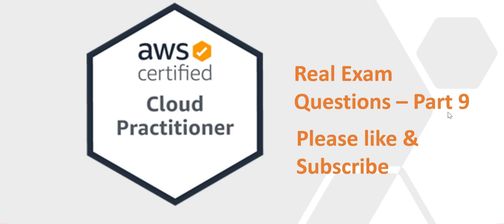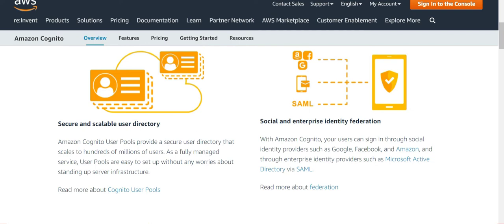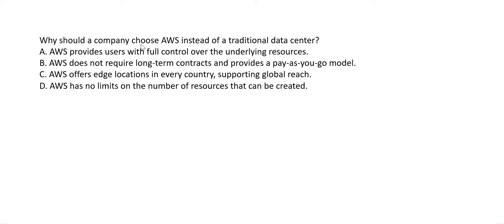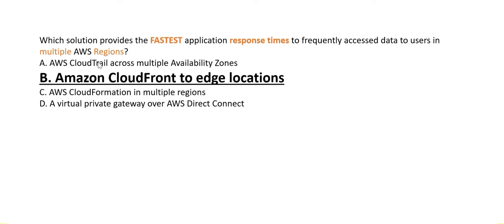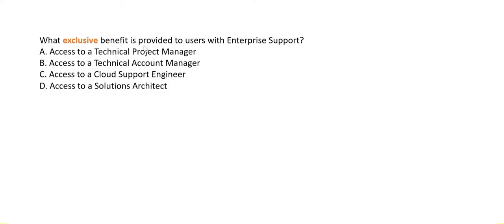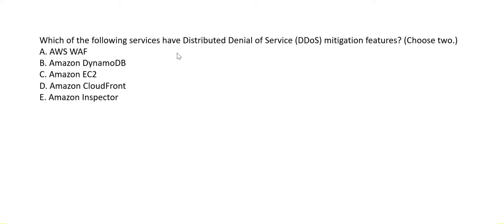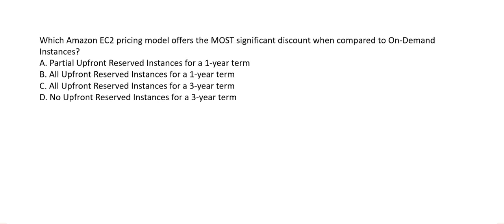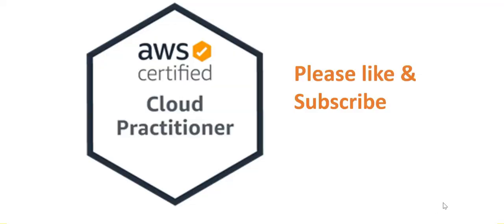Part 9 - 100%Pass AWS Cloud Practitioner Certification - Real Exam Questions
This video is the 9th part of the AWS Cloud Practitioner certification series. Going through these videos will elevate your chances of clearing the exam drastically. This video has close to real certification exam questions with explanations for this exam.  The key is to focus on the strategy to answer the questions and the concept behind it. AWS has huge repository of questions and the questions can alter from exam to exam and person to person. Concepts explained in these videos would ensure that passing the exam is not a problem.
Also , visit this link for AWS Solution Architect Associate SAA- C02 real exam questions :